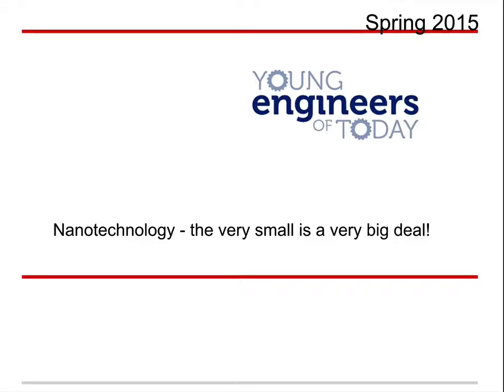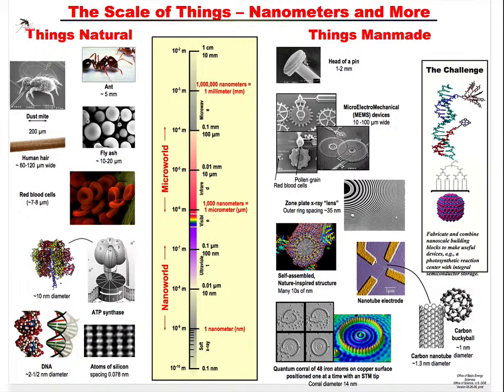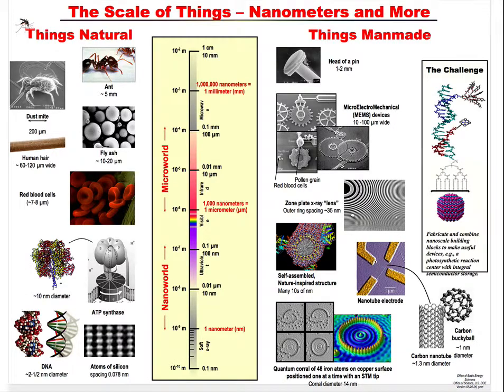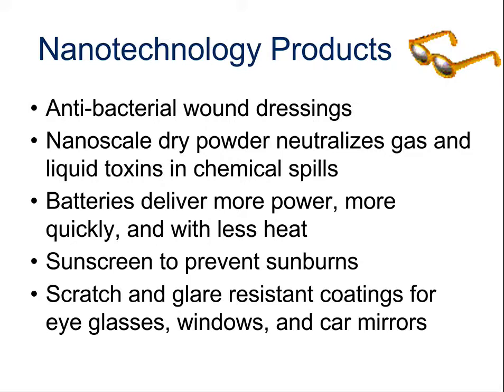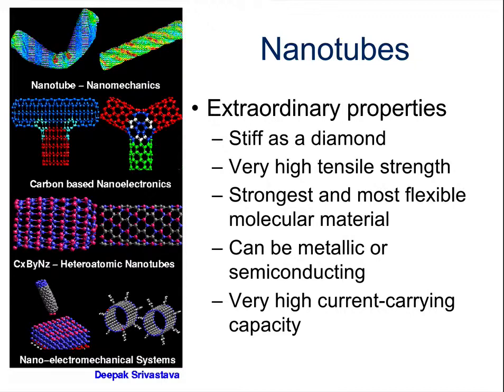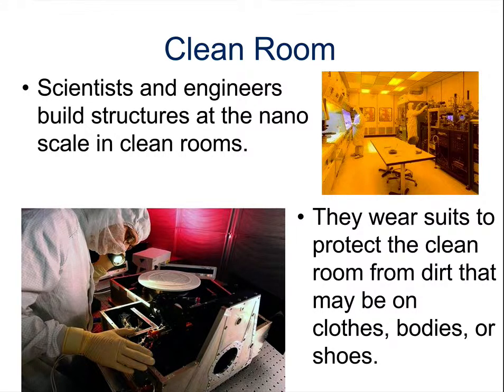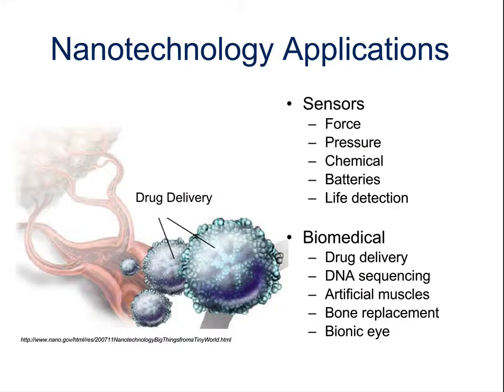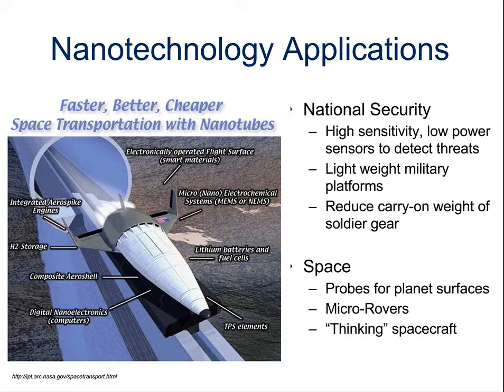Materials Engineering NanoTechnology MS Wed April 22 2015